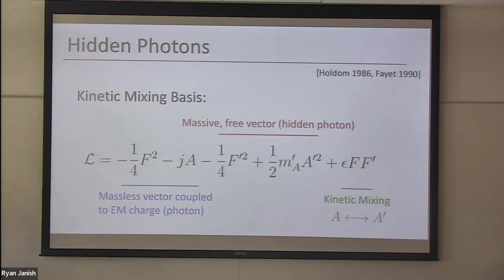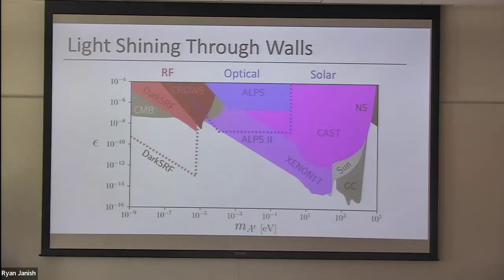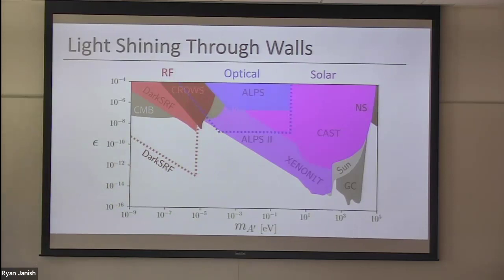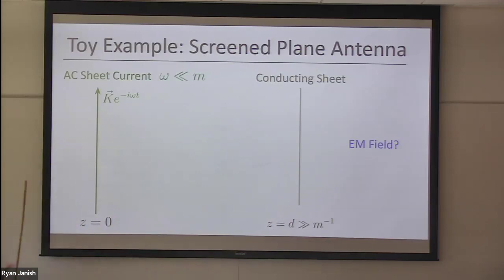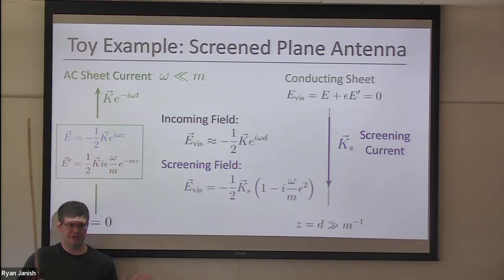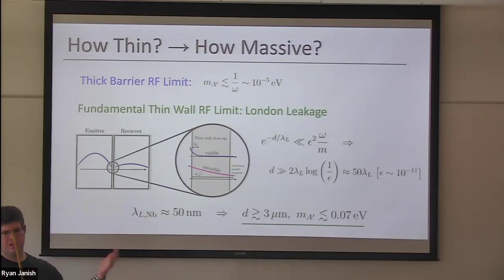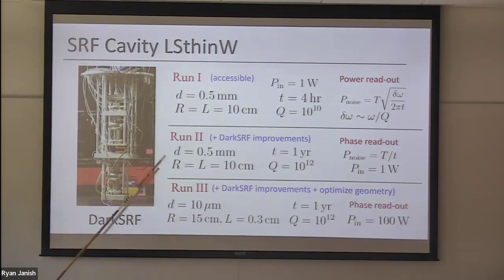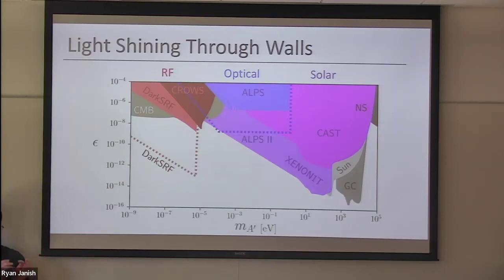FTPI Seminar - 4/10/24 - Alexander Turbiner - Autonomous University of Mexico City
This week's FTPI Seminar was presented by Dr. Alexander Turbiner from the Autonomous University of Mexico City in Mexico. The title of his talk is, “Quantum Anharmonic Oscillator: Almost Analytic Solution.”

Abstract: for quartic anharmonic oscillator and double well potential matching the perturbation theory at small distances and semiclassical expansion at large distances locally accurate expressions (~10^-6 in relative deviation) for eigenfunctions are constructed for any coupling constant.  These expressions lead to extremely accurate energies: 10^-9 - 10^-10 in relative deviations.